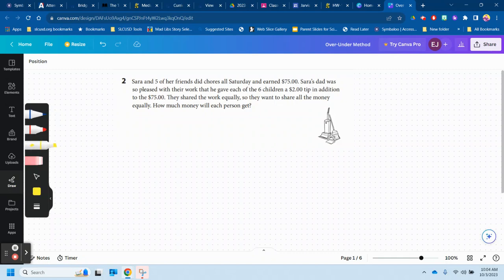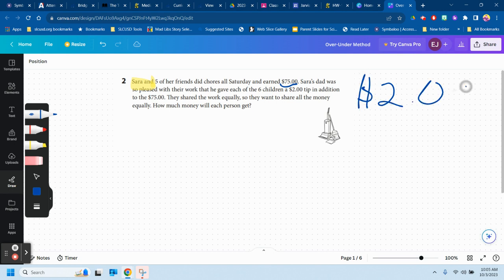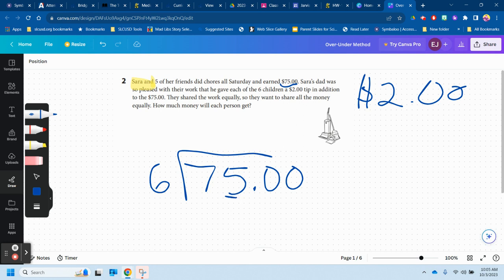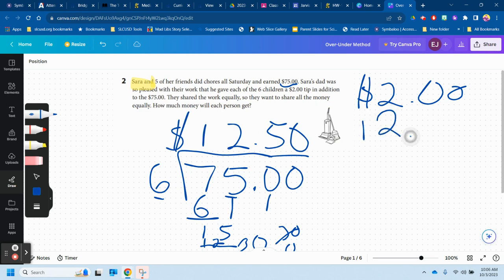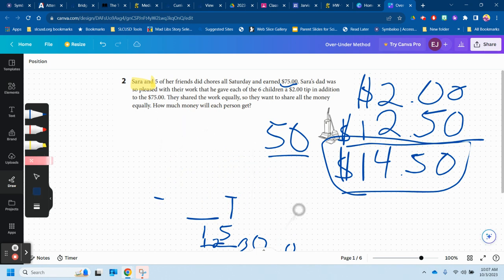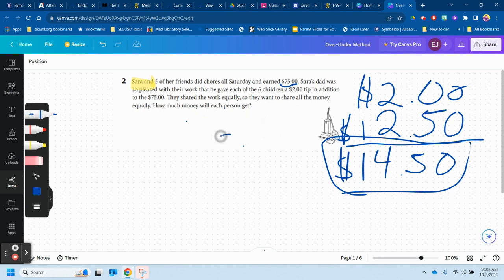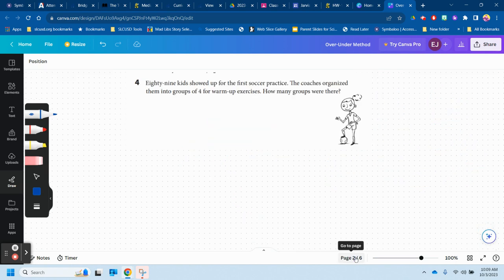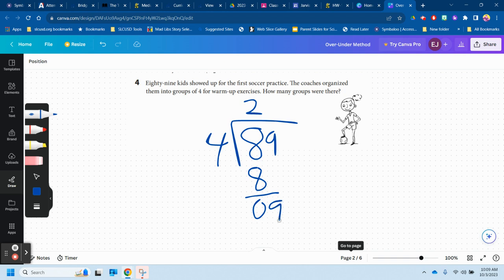HW Help 10-3